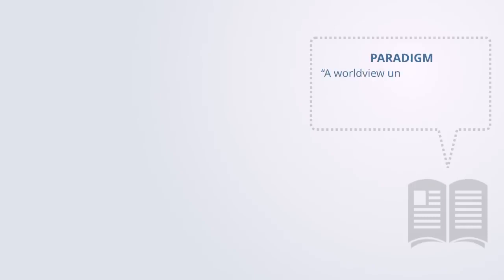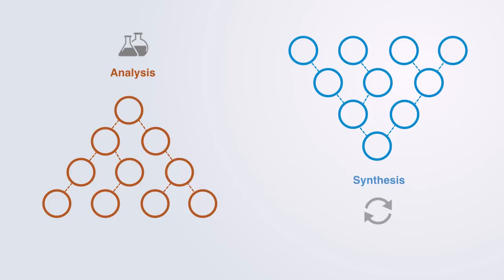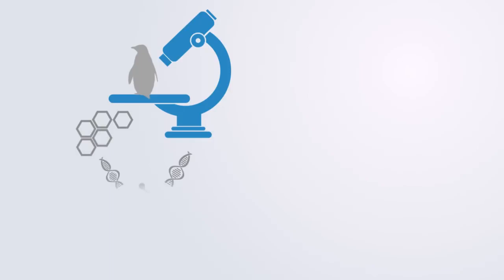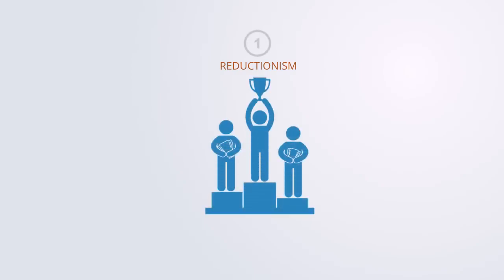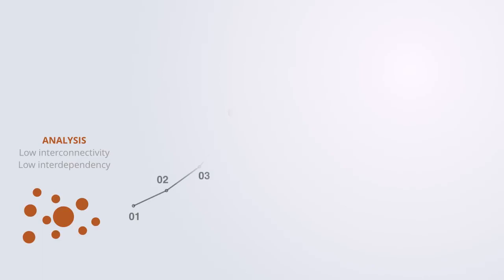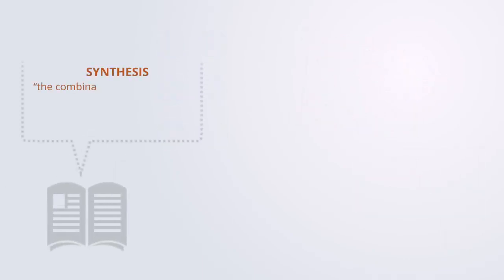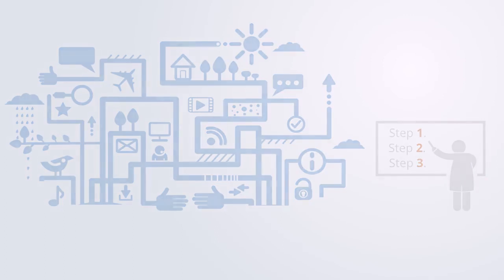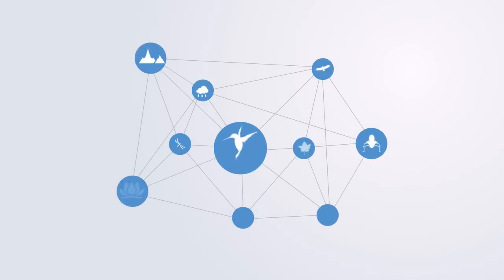Systems Thinking Overview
Systems Thinking: An Overview